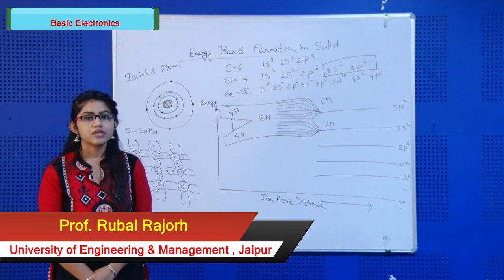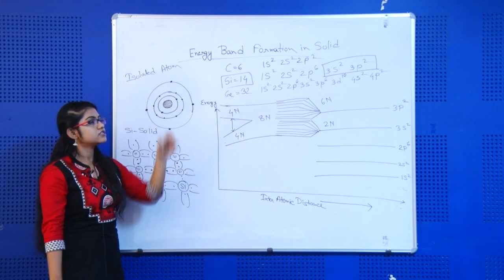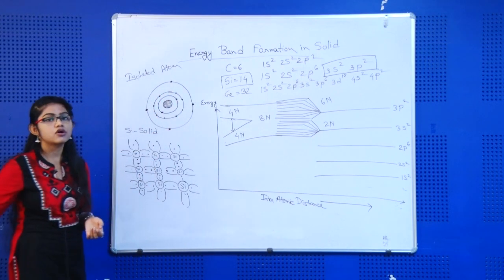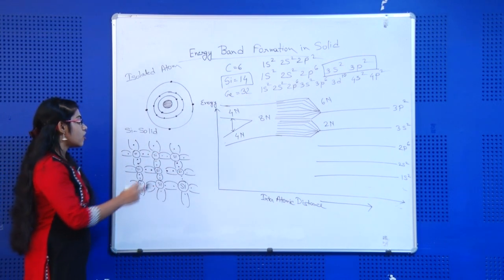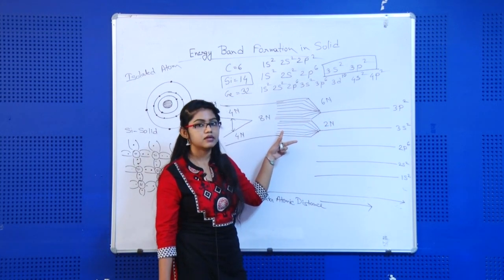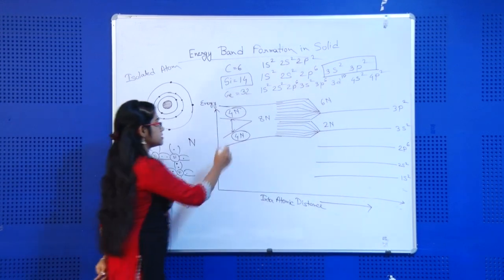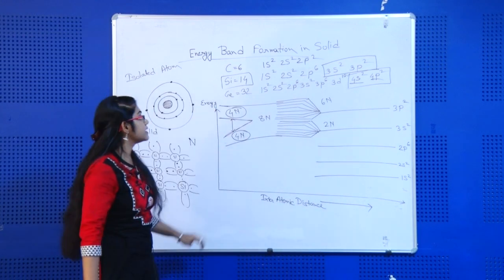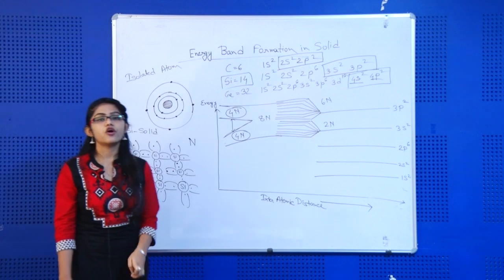Basics Electronics | LECTURE - 5| UEM | PROF. Riya Sen| Gymkhana TV | IEM